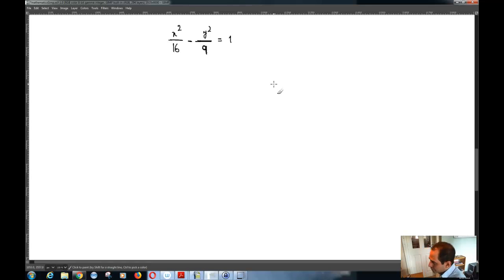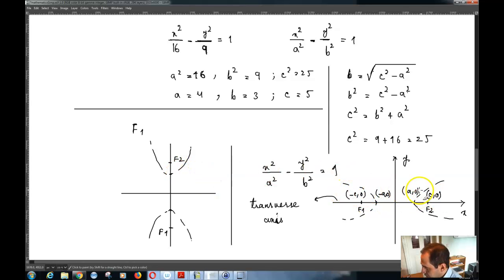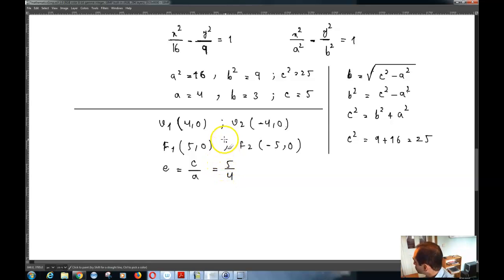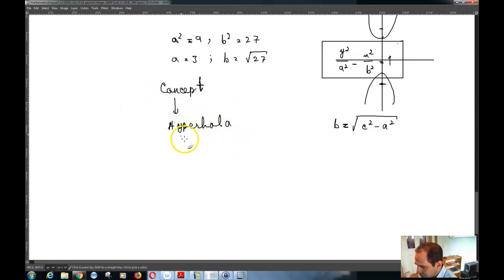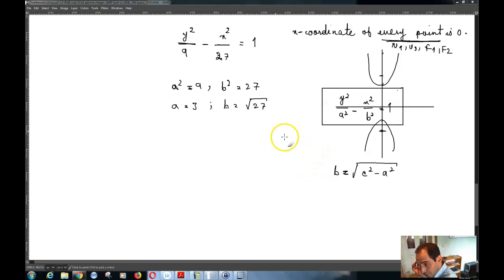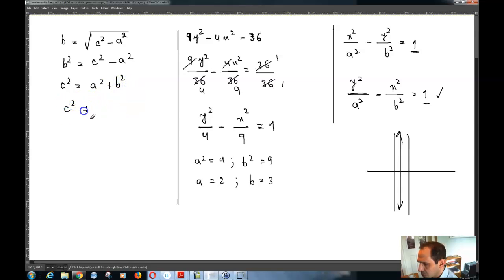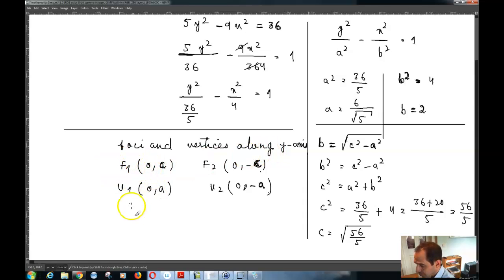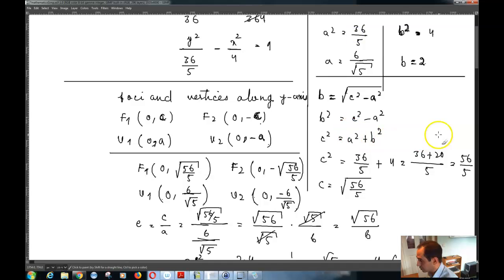Hyperbola Exercises - Part 1